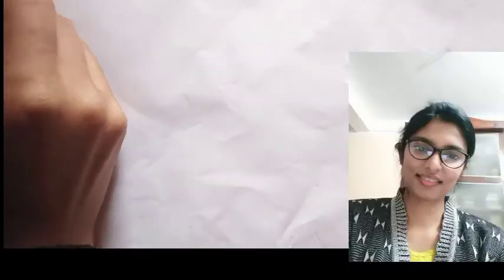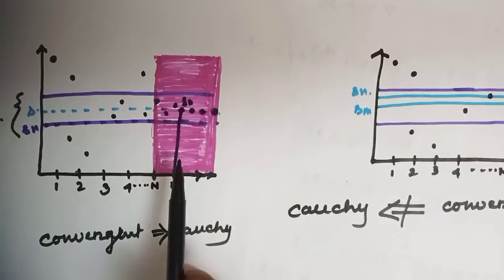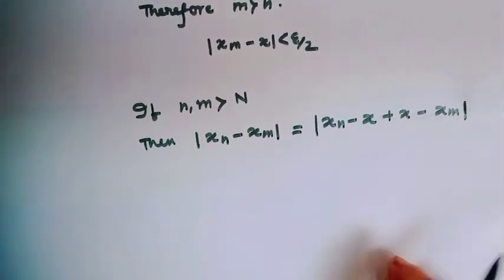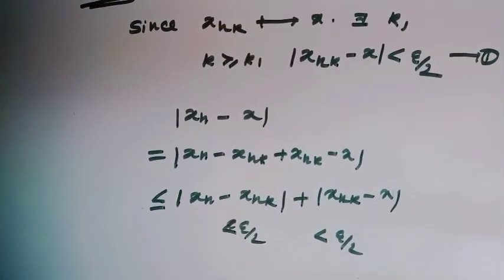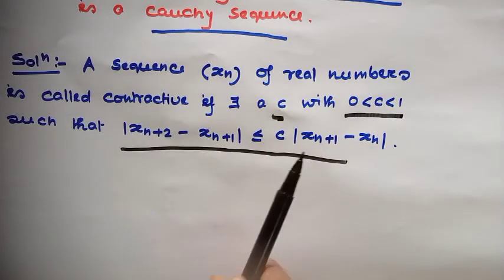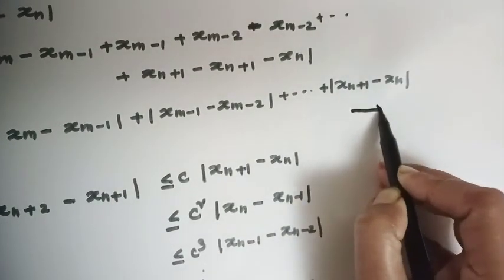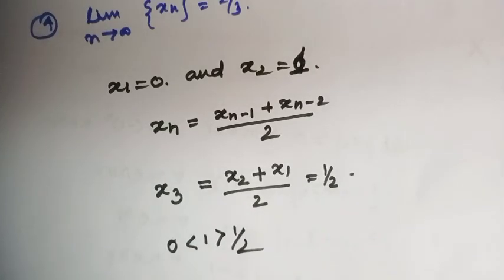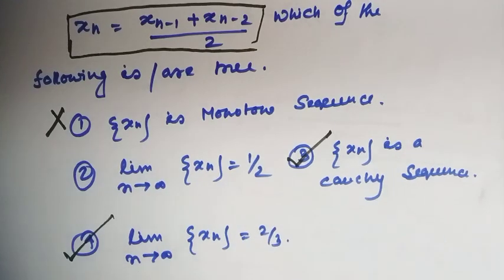Cauchy sequence. and Properties of this Sequences|| CSIR NET Questions|| Lecture 4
In this video ,I have defined one of the most important concept in analysis : Cauchy sequences.and I have discussed some examples of Cauchy sequences..and  also I have  proved some theorem based on Cauchy sequences.
.Also I have discussed One Question of CSIR NET..
 sorry to say Here I have done some fault
1/N +1/N =€/2+€/2=€...sorry for that...I Have written 1/N=2/€